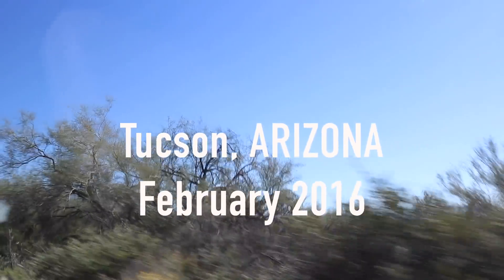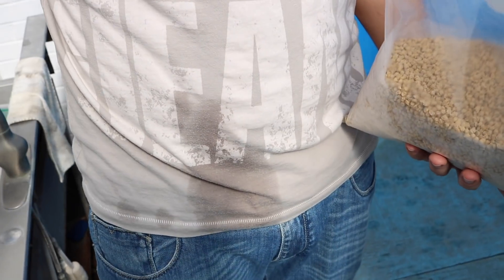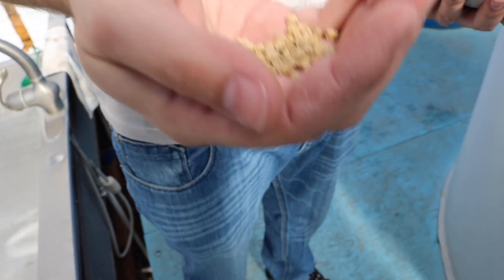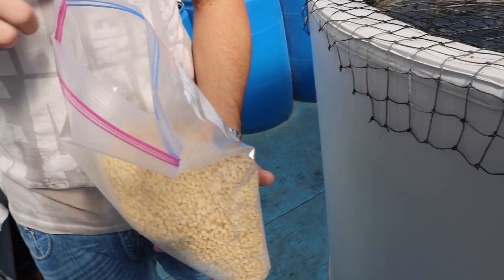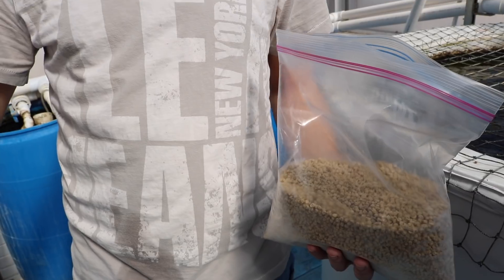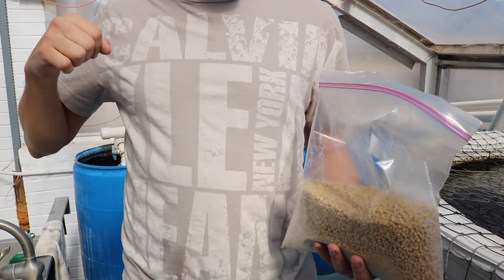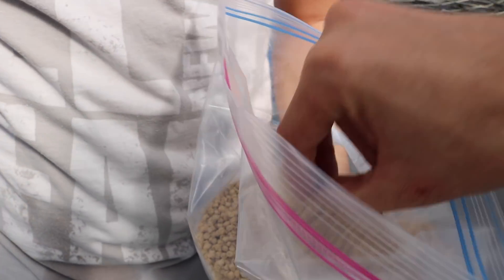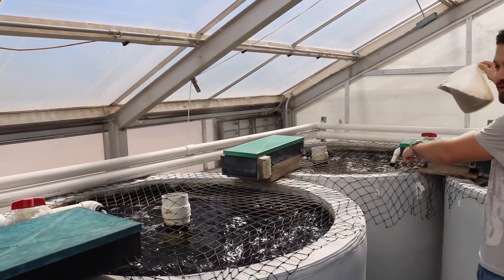Making your own (vegan) FISH FOOD - aquaponics in Arizona - HWT #28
During our Hydroponic World Tour, in February 2016  we met with Giovanna Hesley, aquaponist, in Tucson Arizona. She took us to meet with Bruno Cerozi, a PhD student at CEAC of Arizona. Together with Giovanna, Kevin Fitzsimmons and with two other members they run several aquaponics experiments. In this video Bruno explained to us how, and why, he was making his own fish food.

► ABOUT US:
Marion & Nicolas - Les Sourciers

⚡️!! NOUVEAUX: FORMATION EN LIGNE !!⚡️
Comment démarrer son projet de culture de micropousses MICROGREENS FOR PROS

Et cadeau pour la route, c'est gratuit ça fait plaisir:
Smile